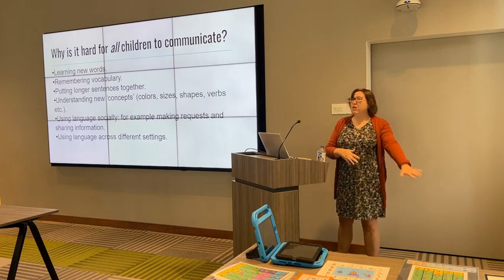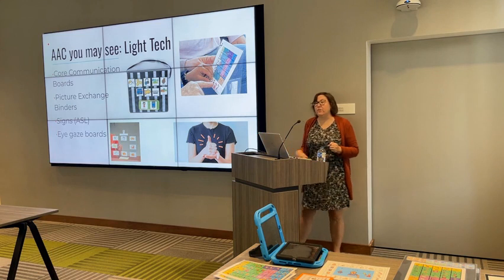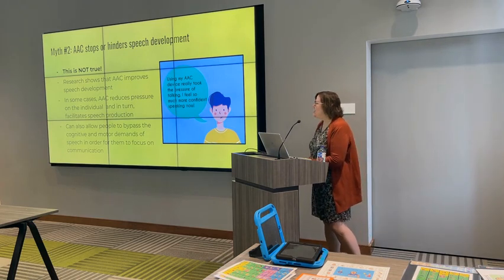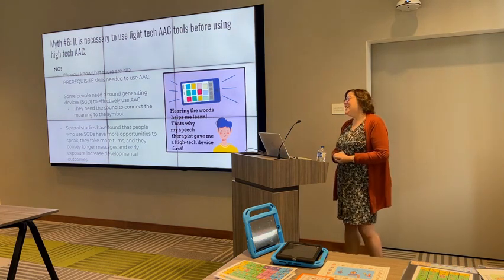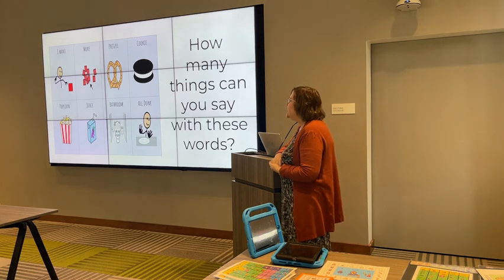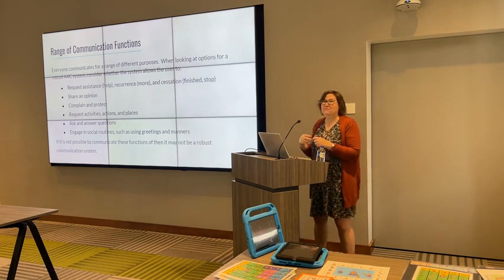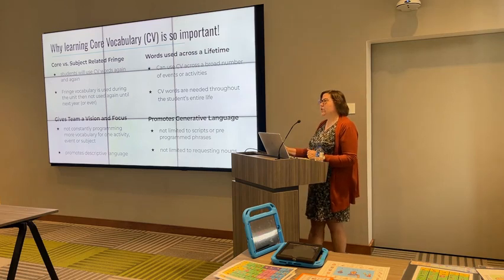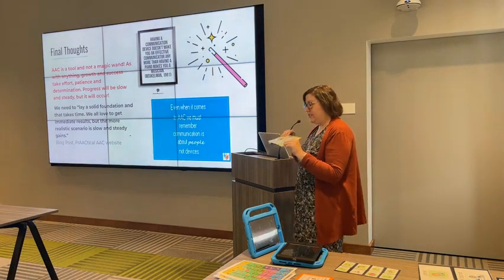Introduction to AAC: Building the Core of Communication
Learn more about AAC (Augmentative & Alternative Communication) and Core Vocabulary. Presented by Hanover County Public Schools' Speech Language Pathologist, Melinda Simon, 9_28_2023